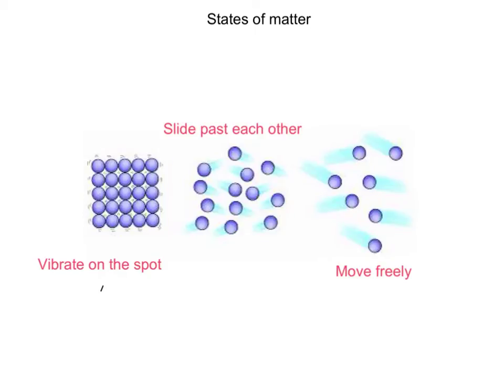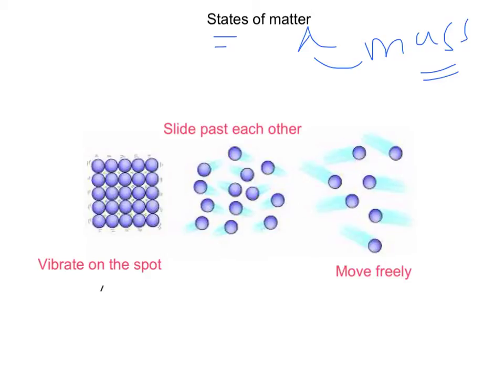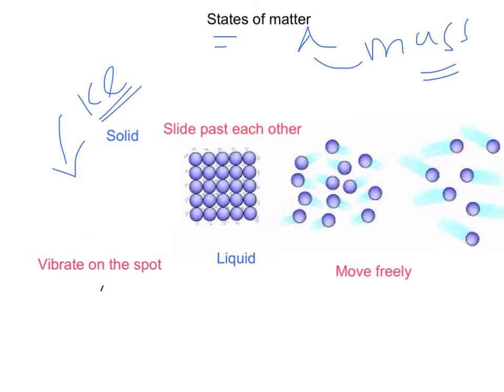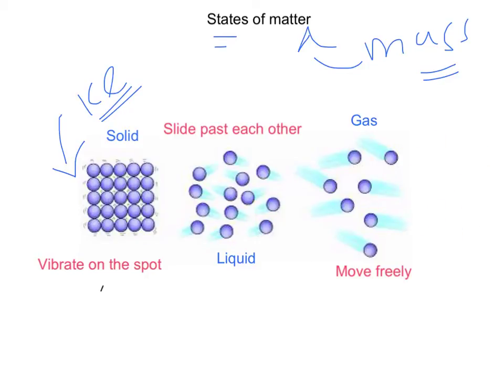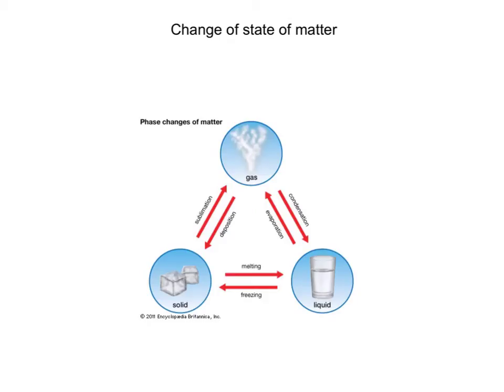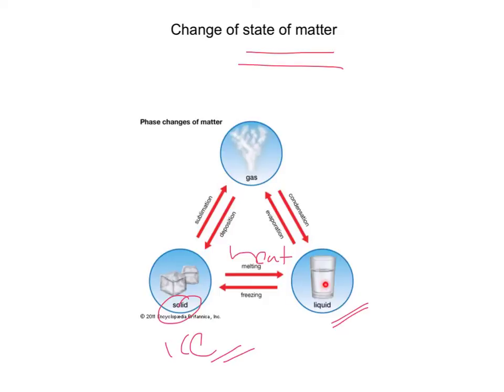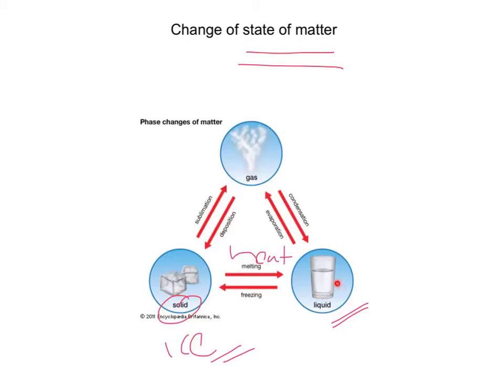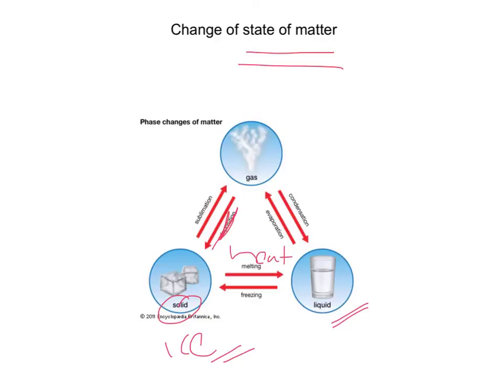States of matter summary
states of matter vid